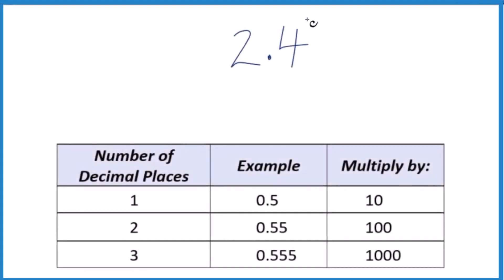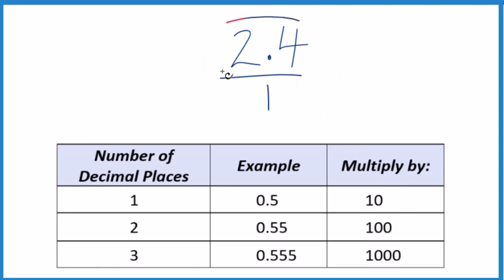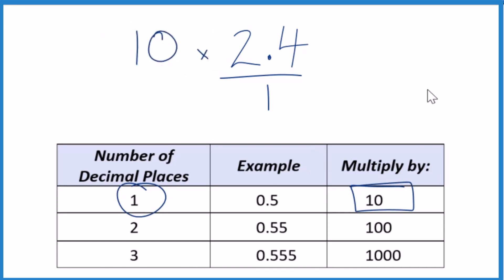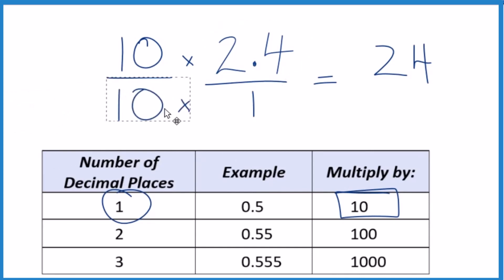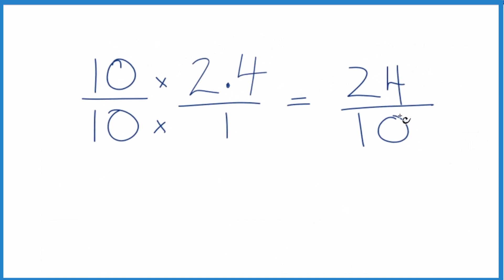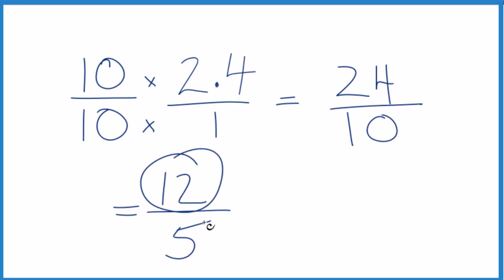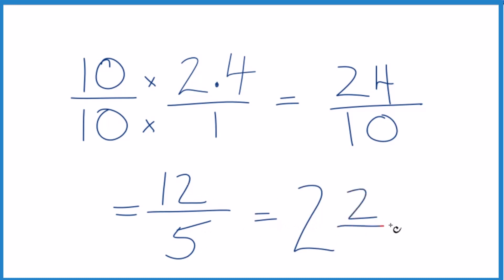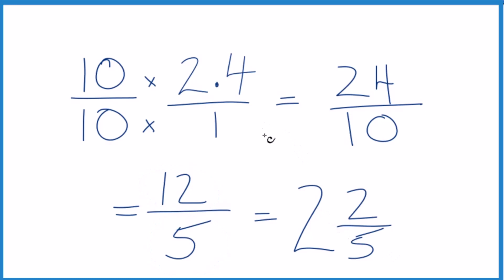2.4 as a Fraction (simplified form)